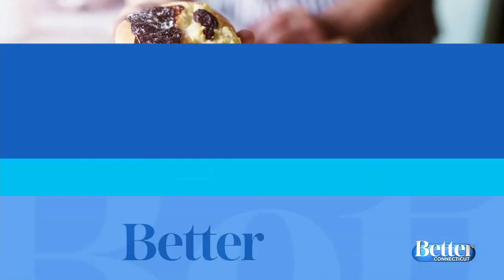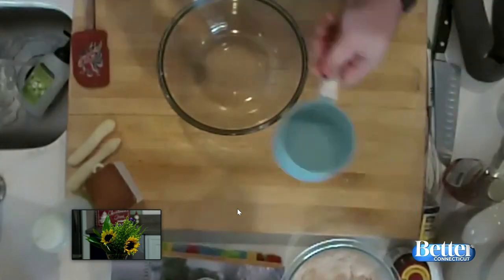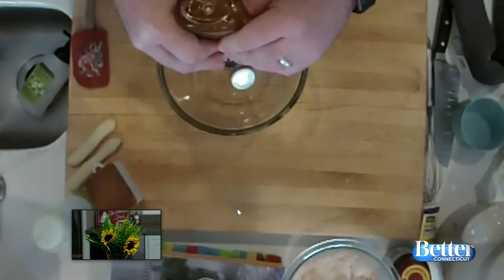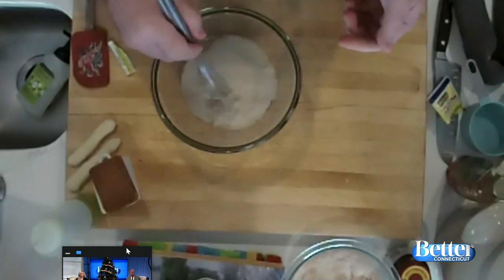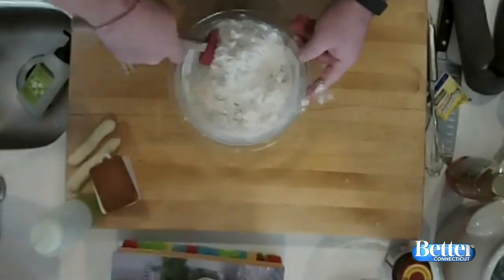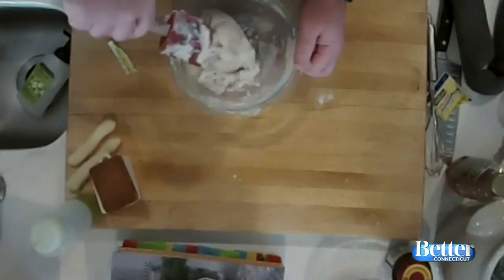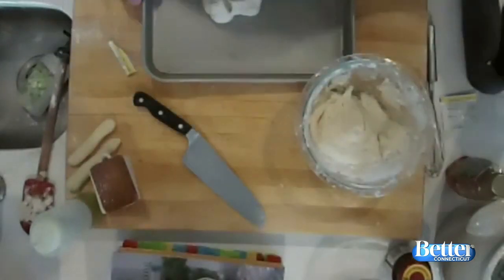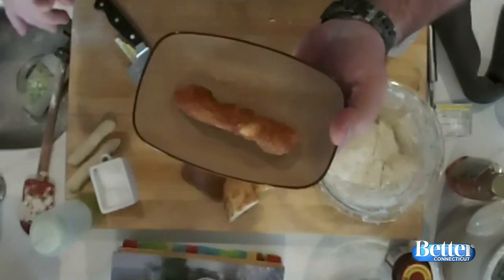BETTER FOOD: The easiest multifunctional bread dough ever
Chef Plum shows us the easiest multifunctional bread dough ever.